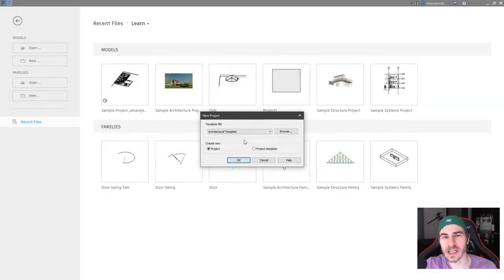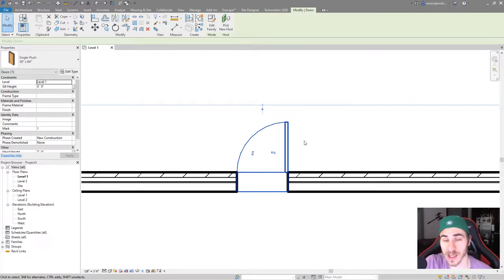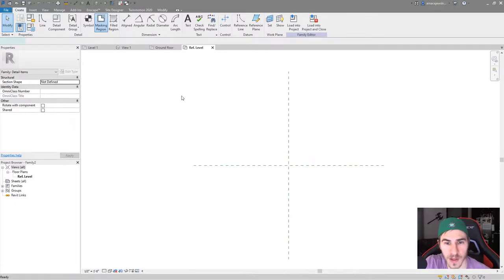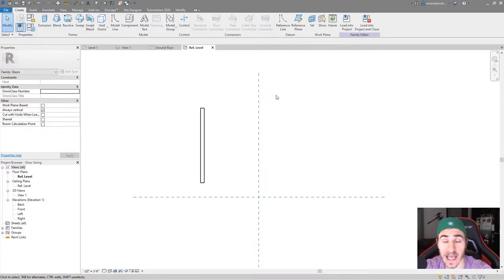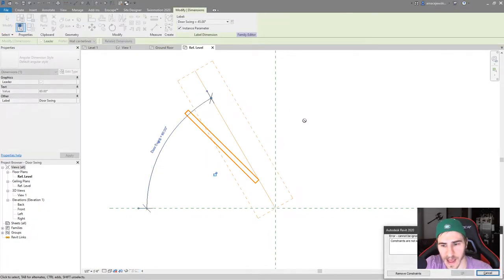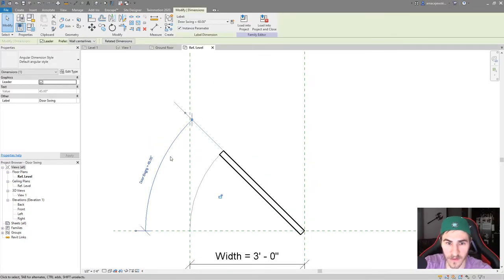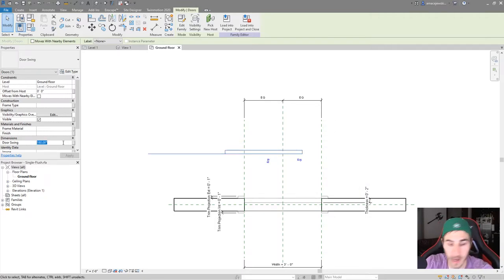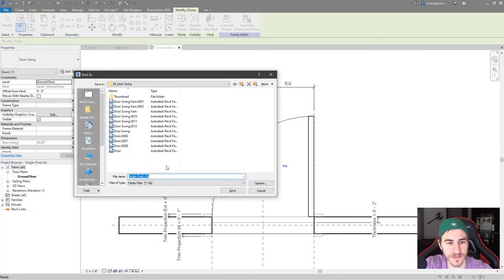How to Customize Door Swings | Revit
In this video, you will learn how to add a 2D Door Swing to your Revit door families. This door swing is an instance parameter, allowing you to set specific angles for the door wing on any door. We end up using nested families to get this to work, but that is covered. For me, this is something I am used to having and almost always find useful in my projects.